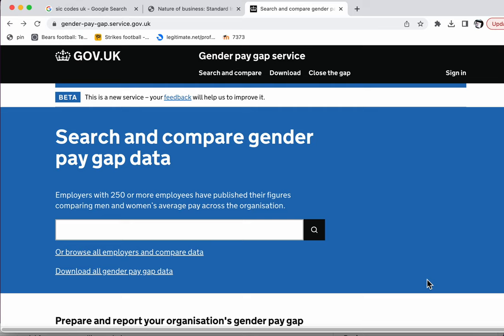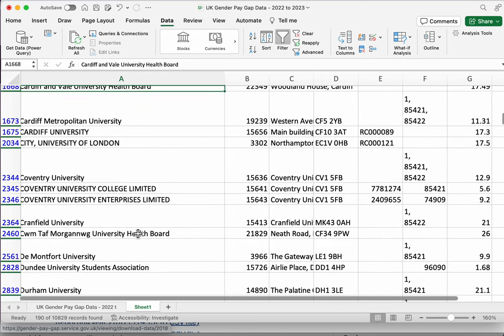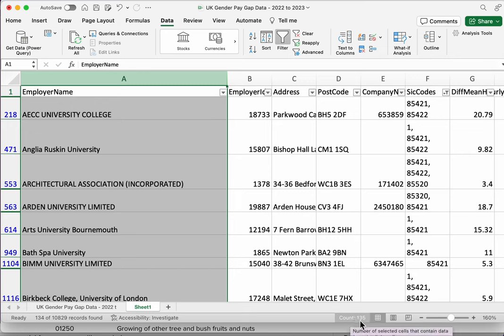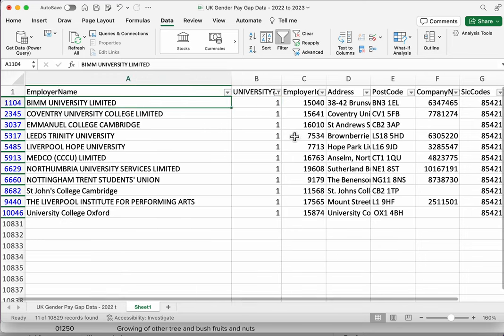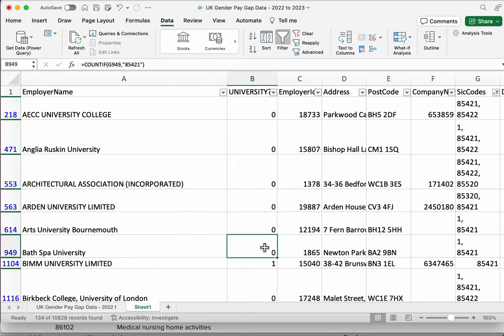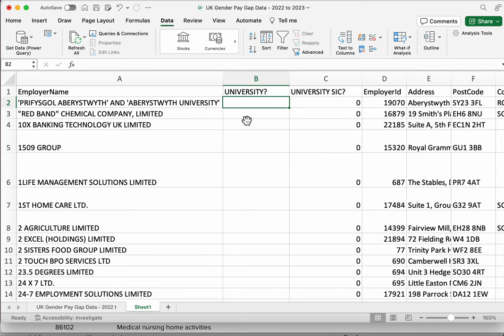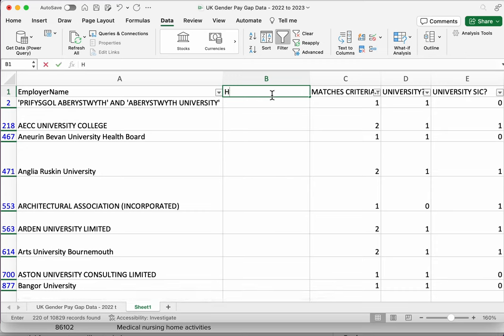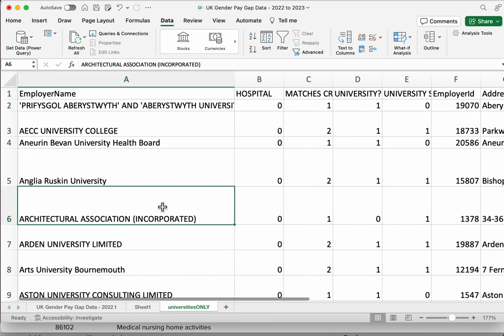Finding stories in gender pay gap data using filters and COUNTIF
This video is for students on the MA in Data Journalism at Birmingham City University. It demonstrates how to use filters and the COUNTIF function to see what the gender pay gap is in a particular industry.